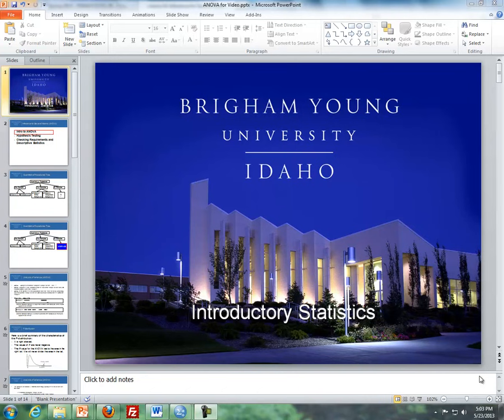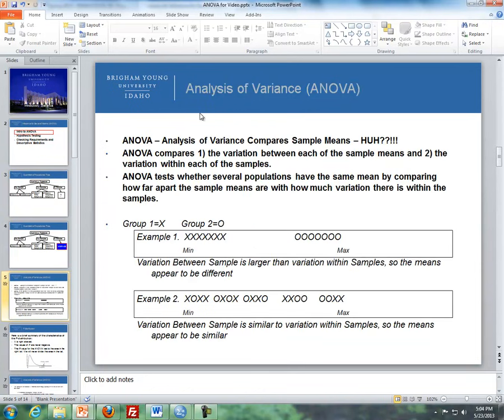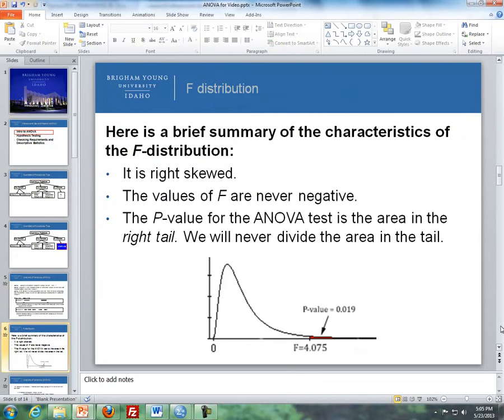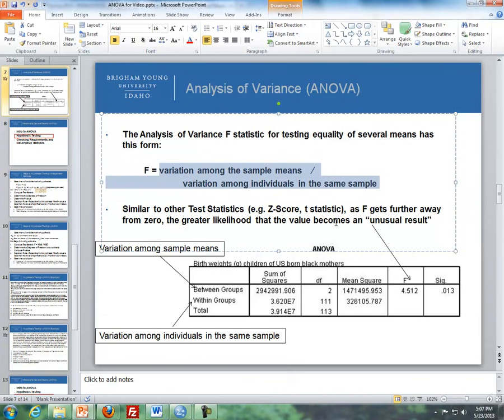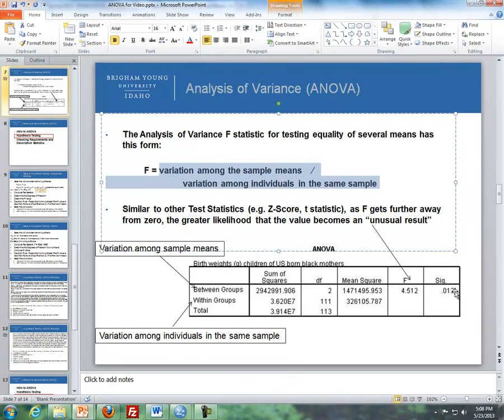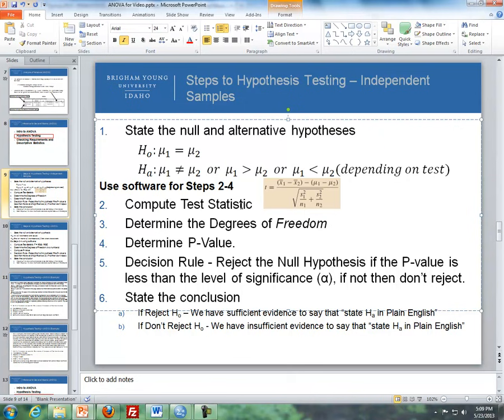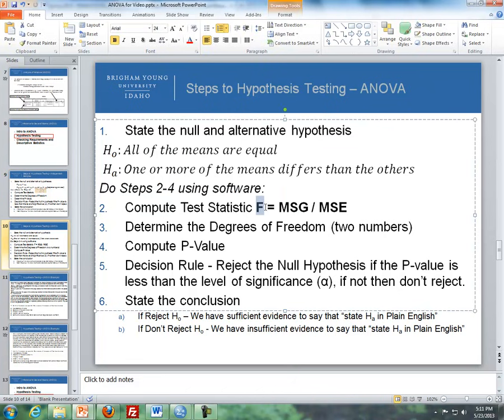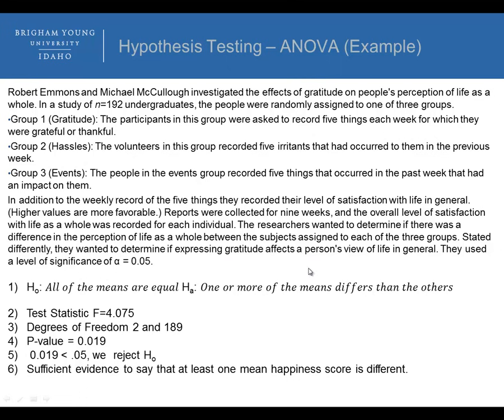Lesson 14 - Part I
Intro to ANOVA
Hypothesis Testing